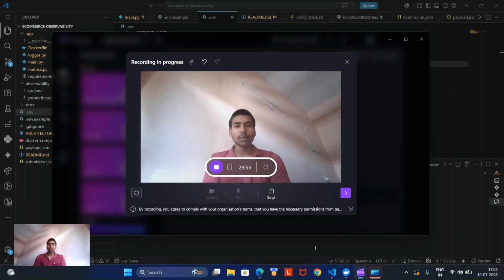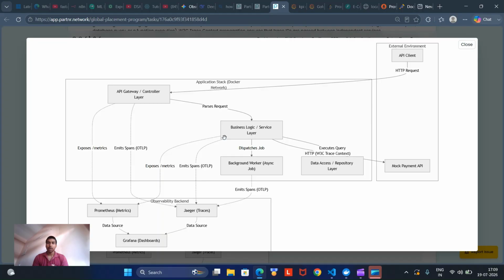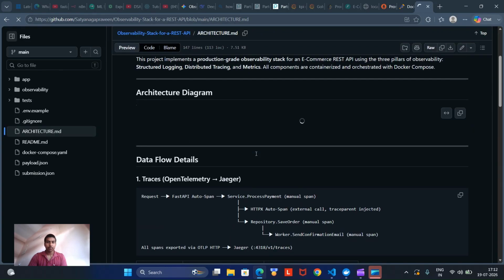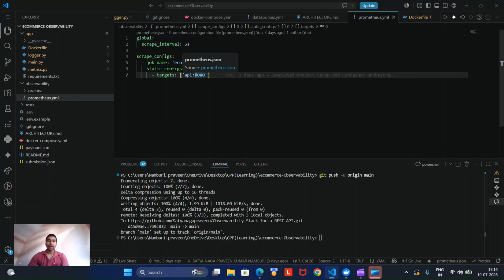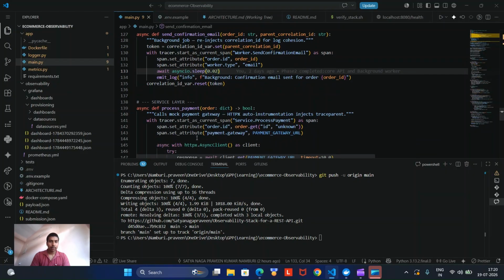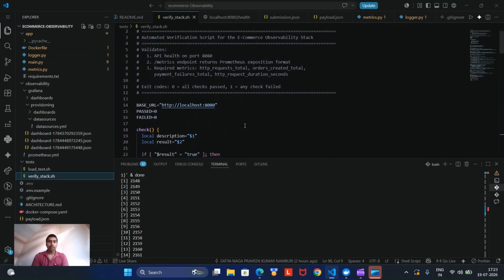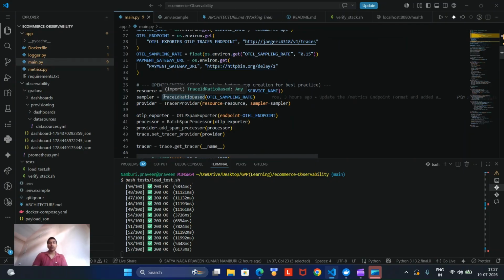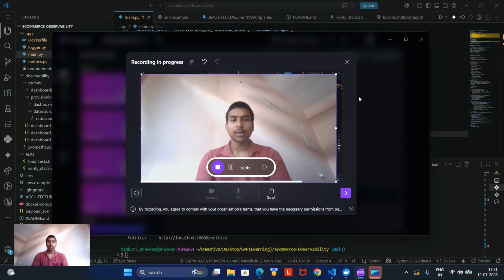FastAPI Observability Masterclass: Logs, Traces, & Metrics with OpenTelemetry & Grafana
Objective
Build a fully instrumented REST API integrated with a comprehensive, production-grade observability stack using OpenTelemetry, Prometheus, and Grafana. You will learn to implement structured logging with correlation IDs, distribute traces across internal boundaries and external calls, and expose precise business and system metrics. This skill is critical for building modern, large-scale distributed systems where developers must quickly diagnose performance bottlenecks and trace request lifecycles across multiple failure domains.

Observability is a fundamental requirement for modern distributed systems. As applications evolve from monolithic architectures into microservices and distributed modular designs, standard monitoring and simple text logging become insufficient. When a user experiences a latency spike or an application error, engineers need deep, interconnected visibility into the system to answer arbitrary questions about its internal state without deploying new code.